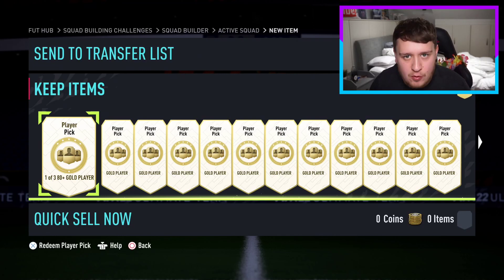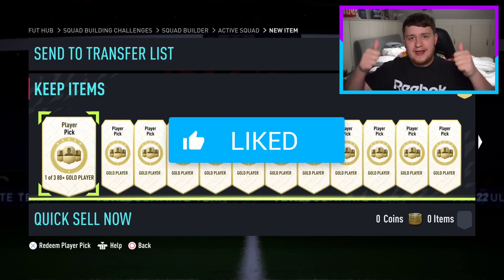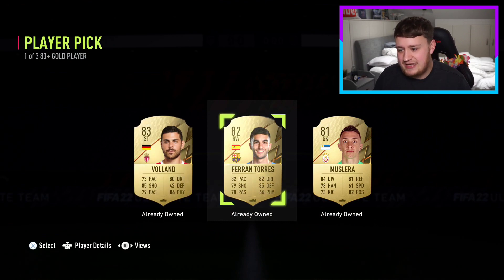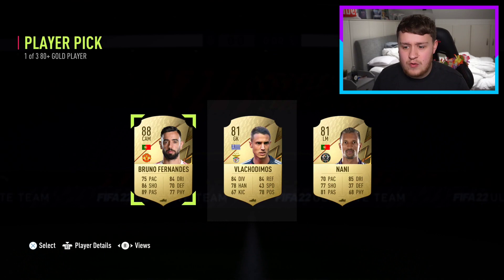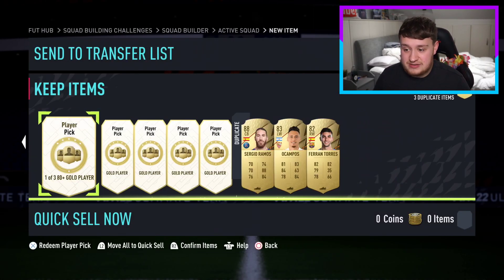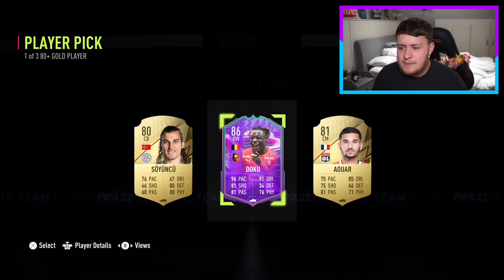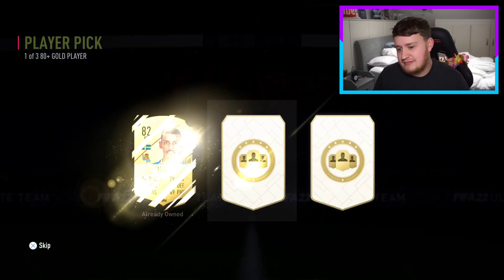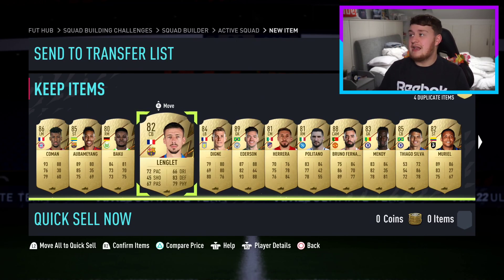THESE ARE CRACKED!! WHAT I GOT IN 20X 80+ PLAYER PICKS FOR FUT BIRTHDAY! FIFA22 ULTIMATE TEAM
Fifa 22 80+ Player Picks for FUT Birthday FIFA22 Ultimate Team

fifa 22, ultimate team, fifa 22 player picks, fifa 22 80+ player pick, fifa 22 80+ pick, fifa 22 80+ player, fifa 22 80+ player picks, 80+ player pick sbc, fifa 22 FUT Birthday player picks, fifa 22 FUT Birthday 80+ pick,
Video uploaded & owned by OzNozHD. (PG, Family Friendly)